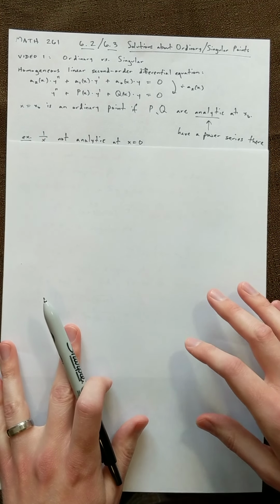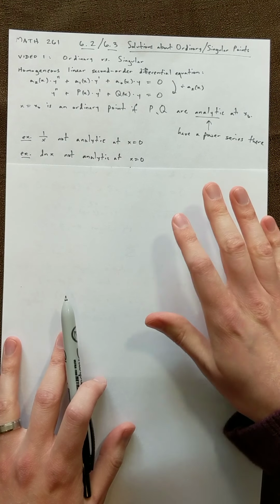Math 261 6.2/6.3 #1 Ordinary vs Singular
How to tell if a value of x is an ordinary or a singular point of a second order linear differential equation.